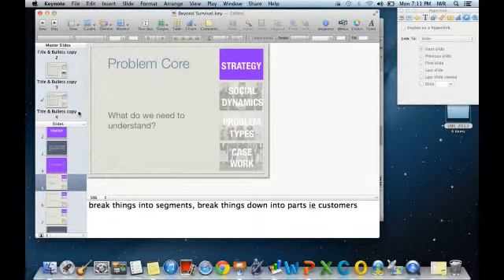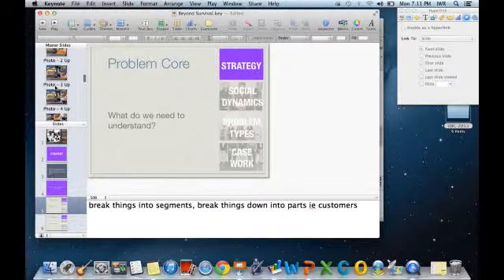Slide Agenda 2